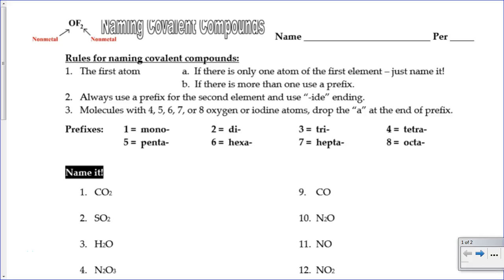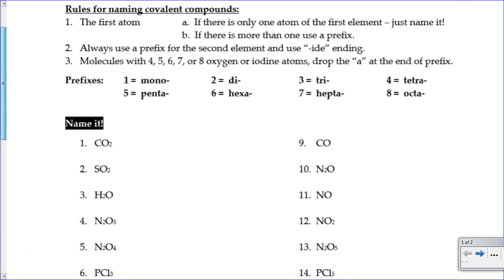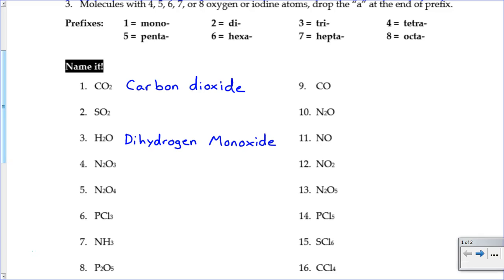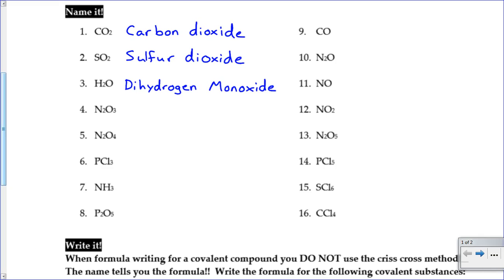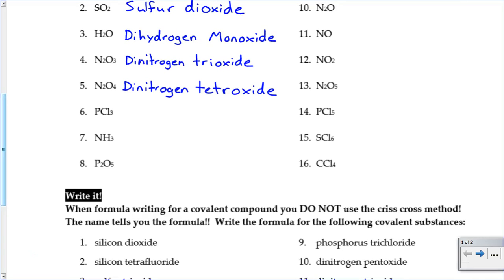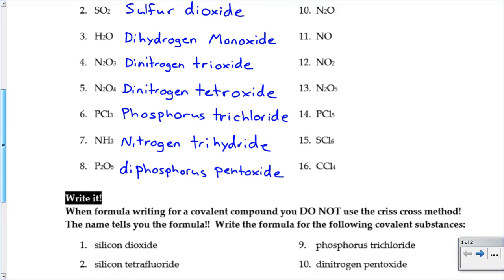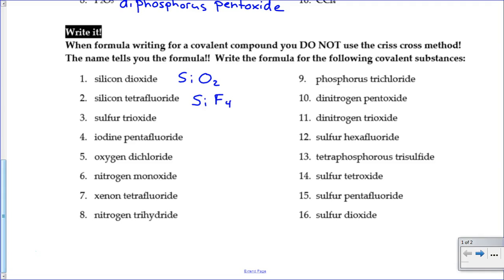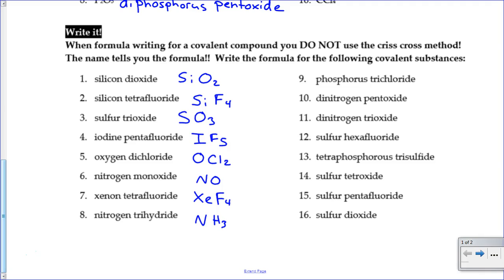Naming Covalent Compounds